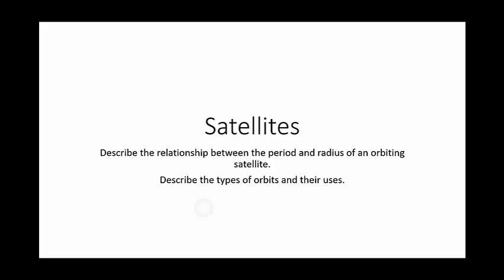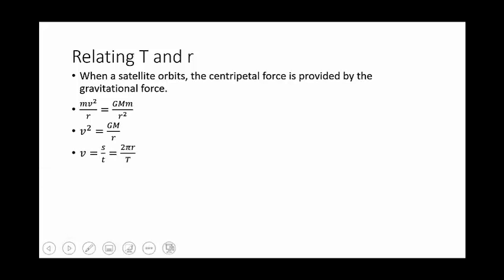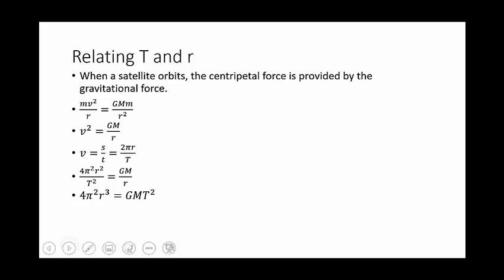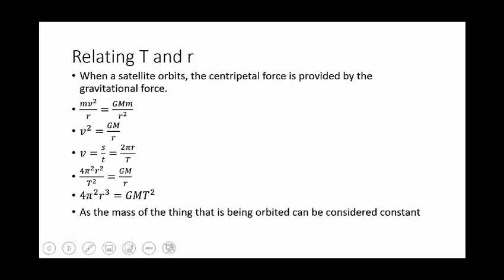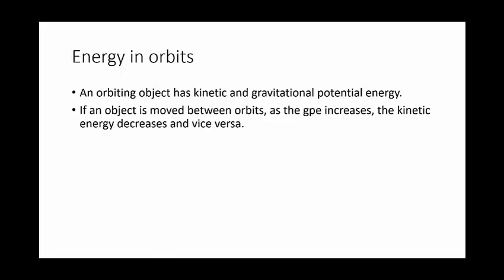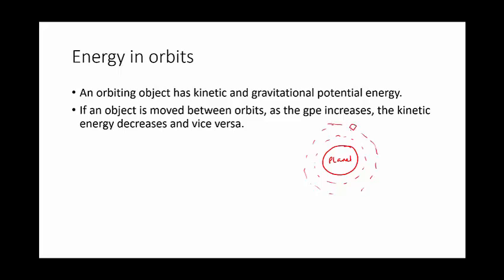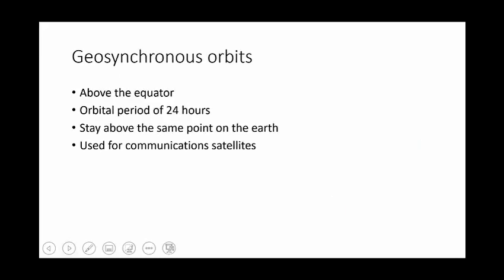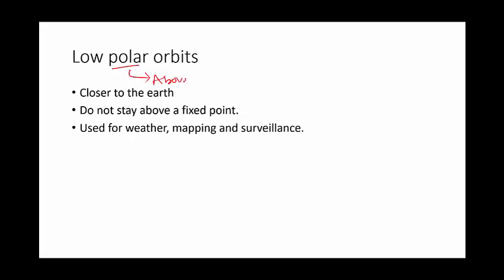Satellites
AQA A-level Physics - Fields